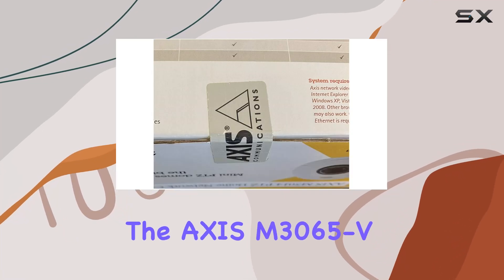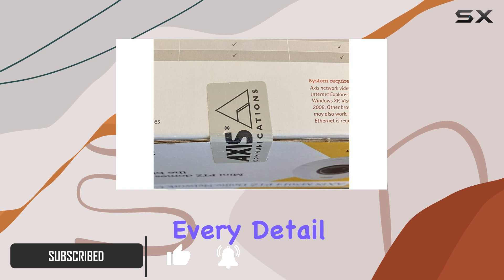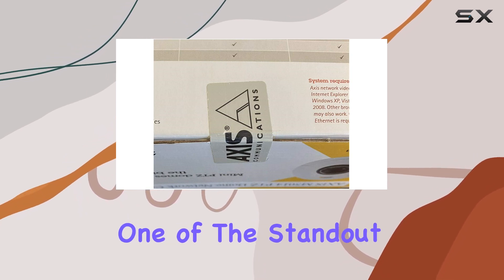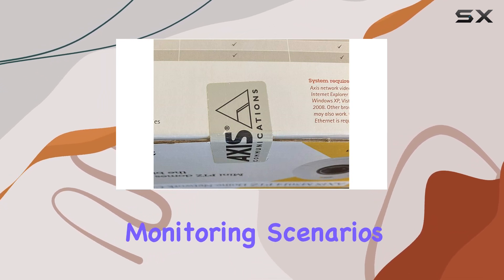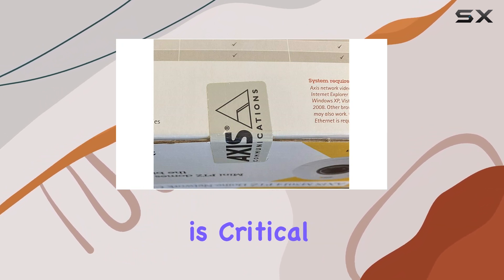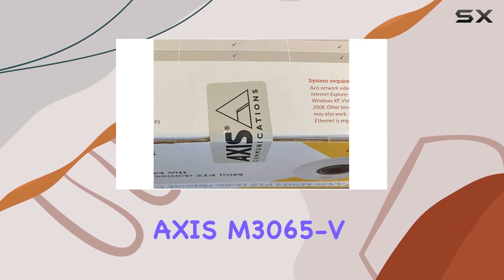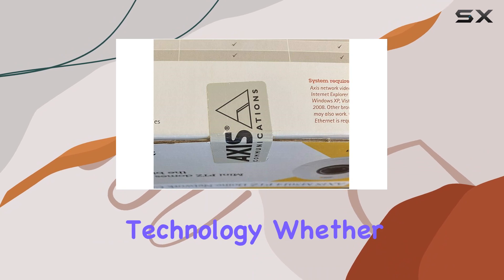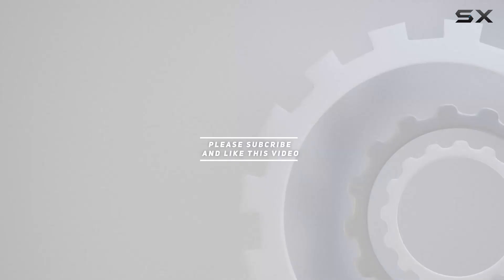AXIS M3065-V Network Camera: Experience the Ultimate in Surveillance Technology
0:00 Intro
0:06 Review

Things that we mentioned in this video:
AXIS M3065-V Network Camera : B08GK2W43P